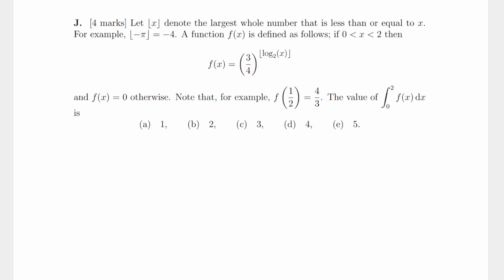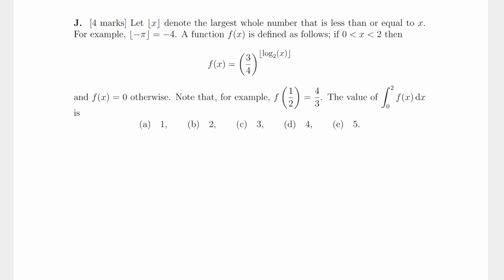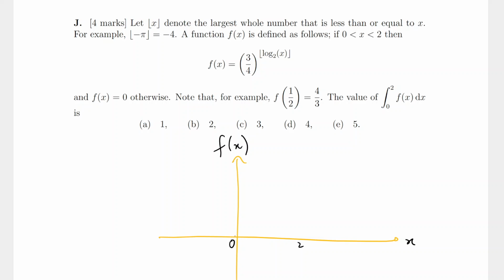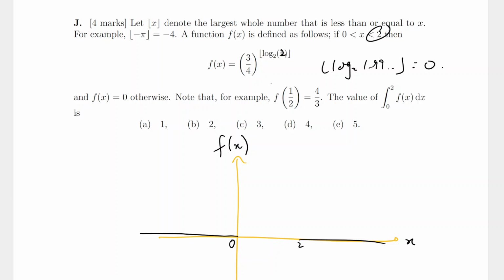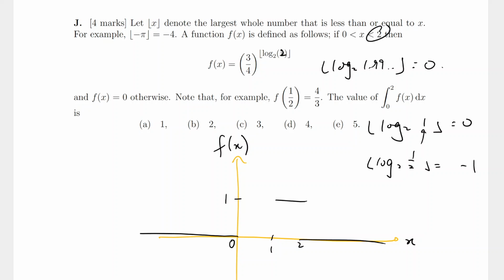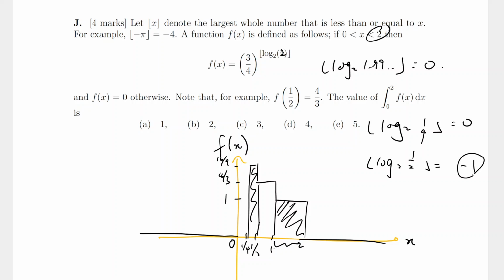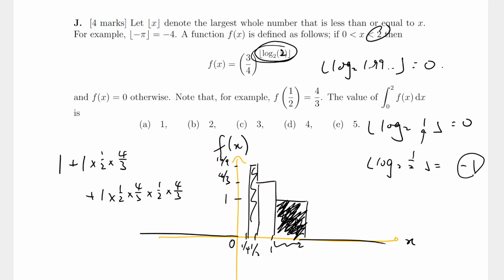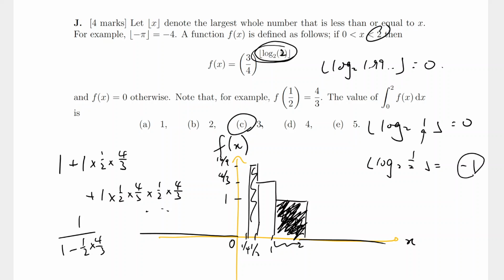STEPBeast - MAT 2023/Q1J (Integration)